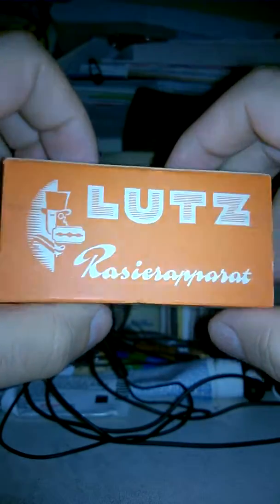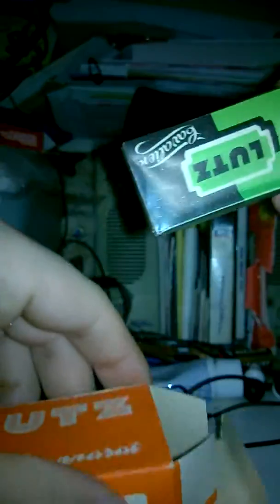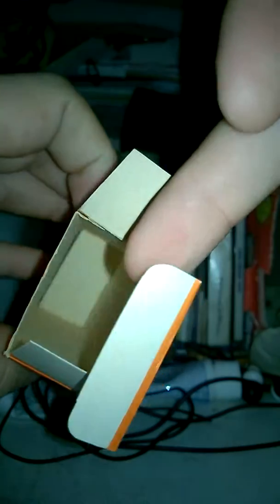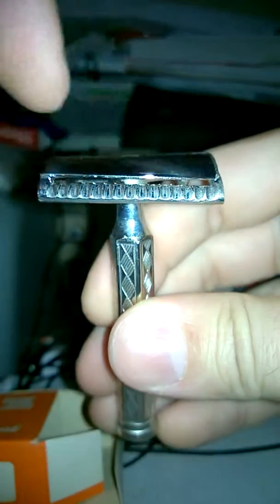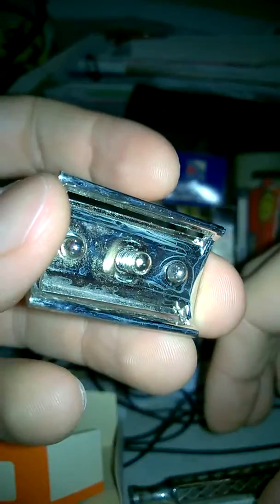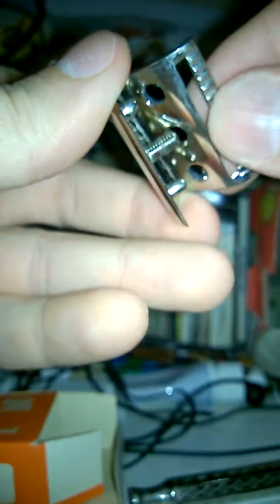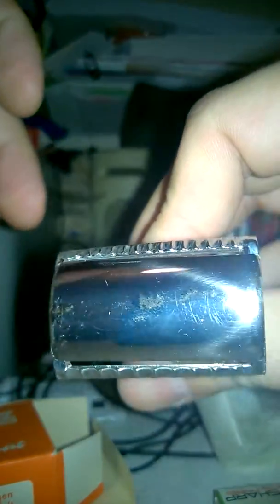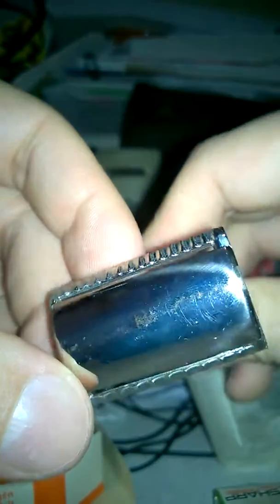NOS New Old Stock Lutz Slant Bar Safety Razor Art Deco 40